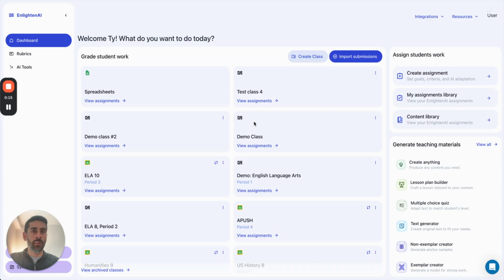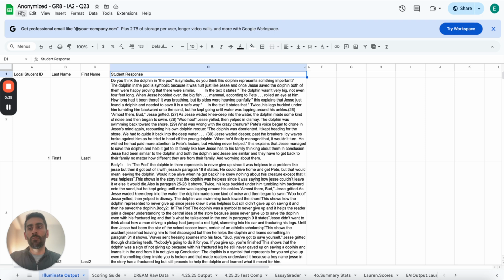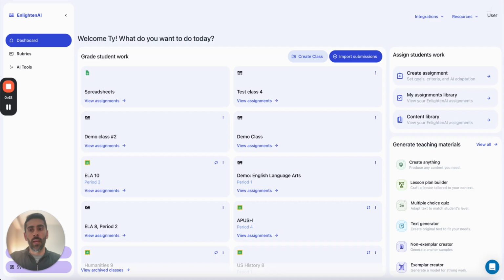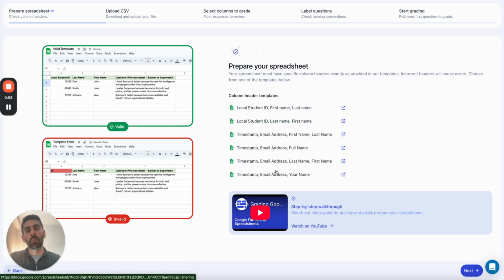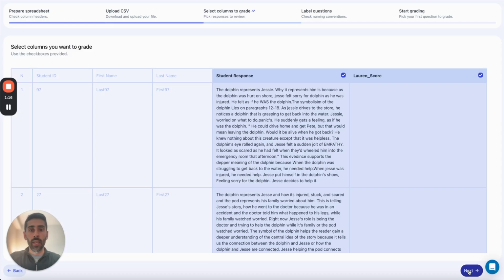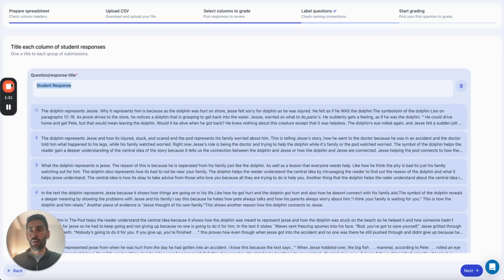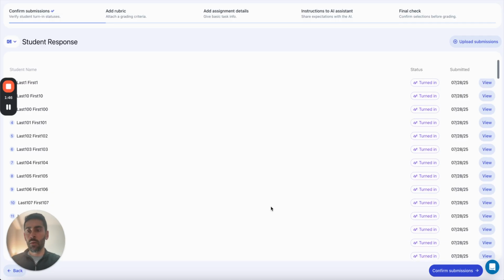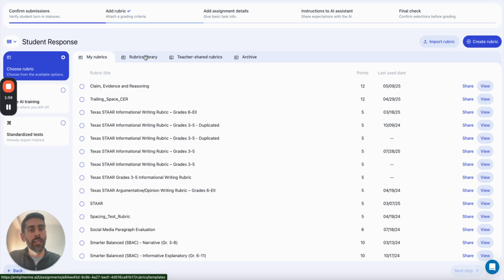2-Minute Tutorial: Getting Started with EnlightenAI via Illuminate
This quick walkthrough shows you how to upload student work from Illuminate into EnlightenAI for fast, AI-powered grading and feedback.

✅ Download student responses from Illuminate
✅ Upload them to EnlightenAI
✅ Start grading in minutes

Ideal for teachers using Illuminate who want to streamline grading and support student growth.

📌 Try EnlightenAI for free at enlightenme.ai